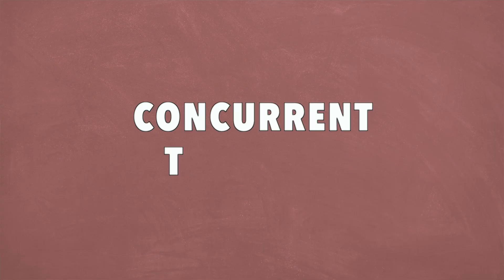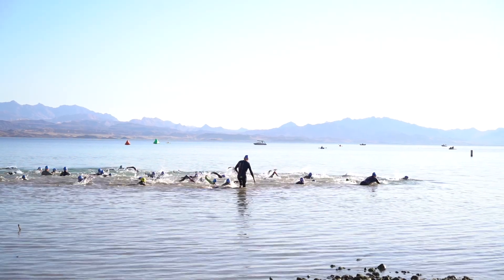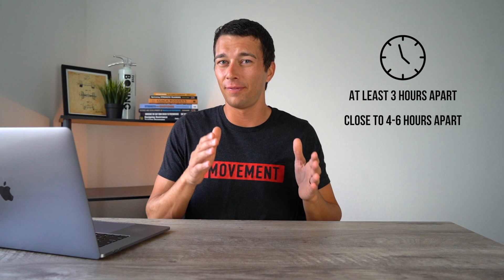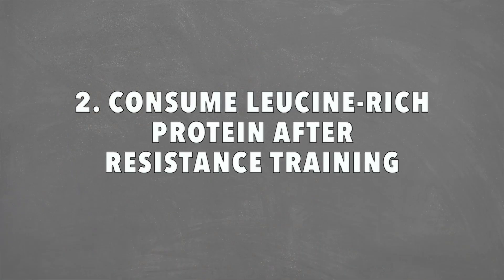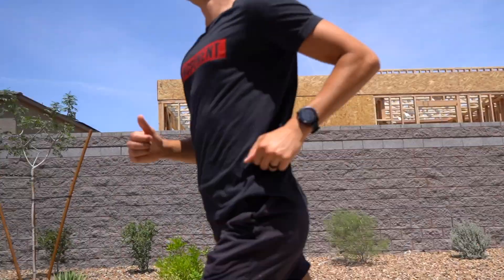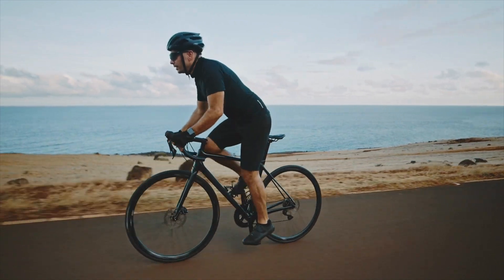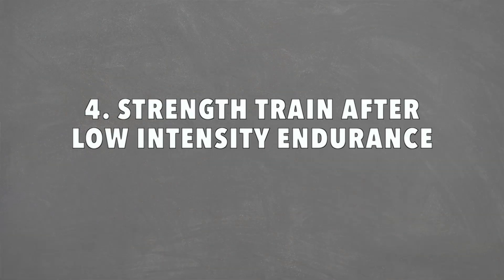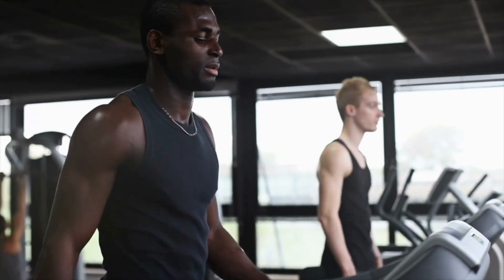The Best Way To Combine Strength Training and Cardio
1. Leadership Game Plan for Success (John Wooden)

2. Science and Development of Muscle Hypertrophy

3. Periodization Training for Sports

4. Essentials of Strength Training and Conditioning

5. Conscious Coaching

6: Strength and Conditioning A Biomechanical Approach

Studies Referenced in this video:
Jones TW, Howatson G, Russell M, French DN. Performance and Endocrine Responses to Differing Ratios of Concurrent Strength and Endurance Training. J Strength Cond Res. 2016 Mar;30(3):693-702. doi: 10.1519/JSC.0000000000001135.

Methenitis S. A Brief Review on Concurrent Training: From Laboratory to the Field. Sports (Basel). 2018 Oct 24;6(4):127. doi: 10.3390/sports6040127. PMID: 30355976; PMCID: PMC6315763.

Sabag A, Najafi A, Michael S, Esgin T, Halaki M, Hackett D. The compatibility of concurrent high intensity interval training and resistance training for muscular strength and hypertrophy: a systematic review and meta-analysis. J Sports Sci. 2018 Nov;36(21):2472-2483. doi: 10.1080/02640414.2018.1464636. Epub 2018 Apr 16. PMID: 29658408.